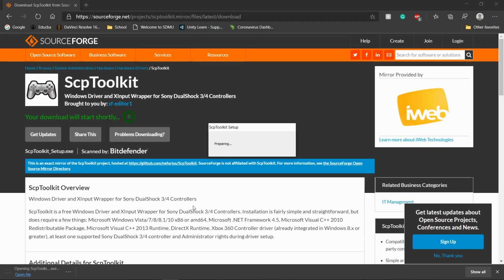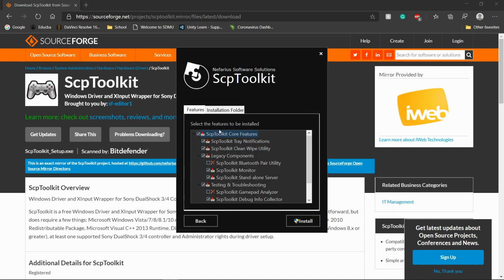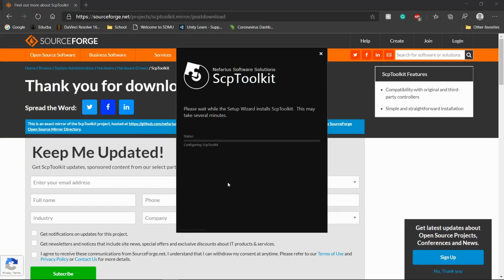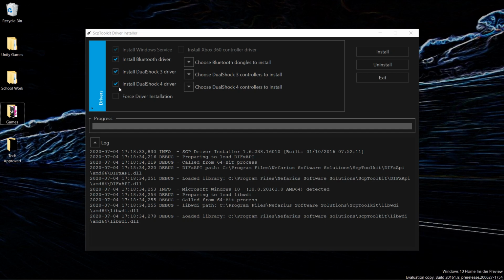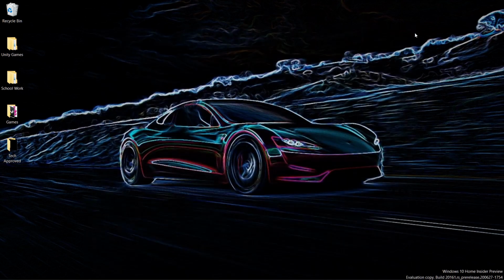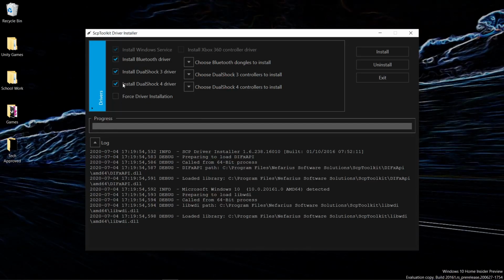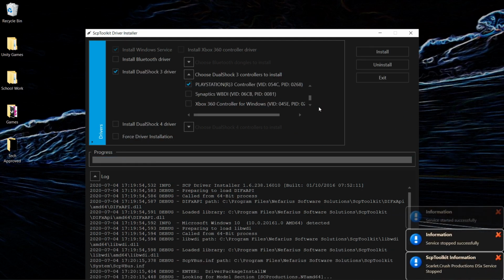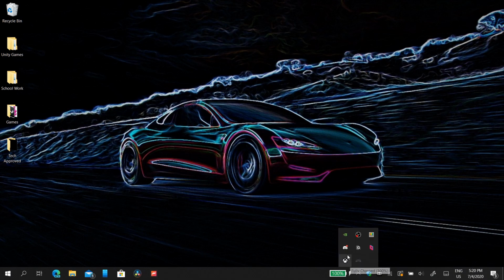How to use a DualShock Controller on PC!(Quick Tips)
In today's video, we show you how you guys how you can use a DualShock controller on your Windows PC.